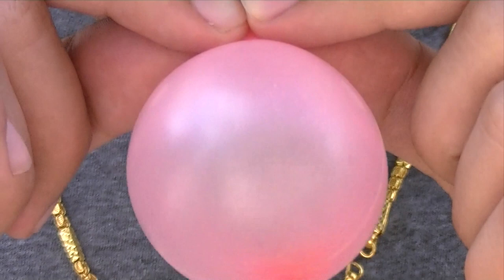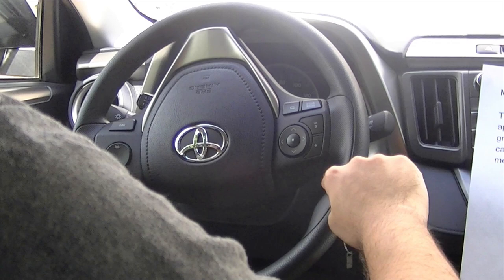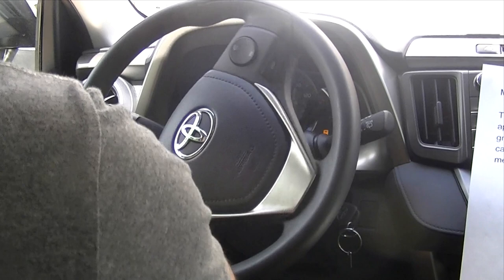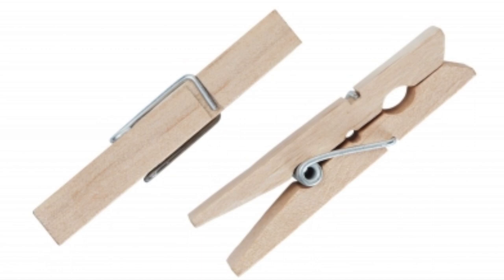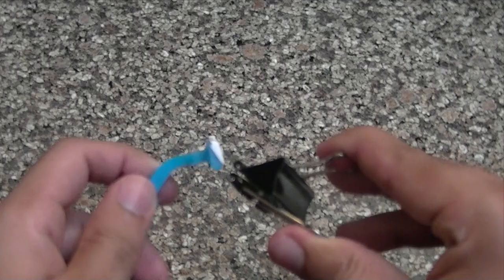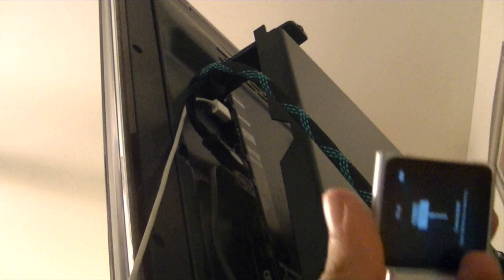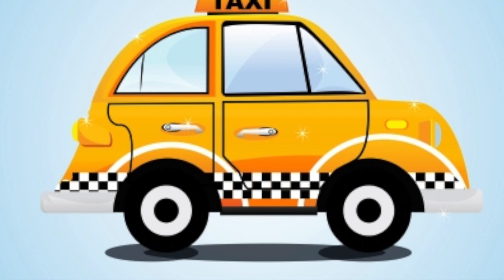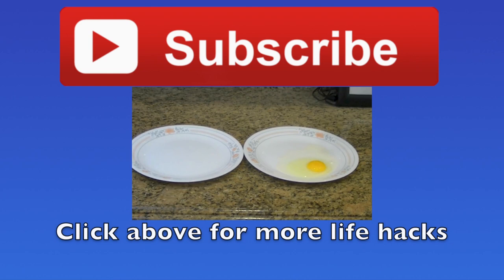☁ 10 Awesome Life Hacks For Summer / Real Life You Should Know ☁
Are you looking for life hacks for summer or life hacks for real life? Well check out this compilation of life hacks and more life hacks that we put together. These are actual life hacks for summer that you can use to simplify your life. These life hacks can apply to everyone whether you're a college student or living alone.

Here's the life hacks that we put together:

1. The first one is for how to treat mosquito bites. All you need for this one is a cotton ball and some vinegar. You put vinegar on the cotton ball and then dab it on the bite. You should notice that the redness and itching goes down. 2. The second one is a swimming tip. If your ears get clogged up with water, try blowing into a balloon. When you blow into a balloon, the pressure forces the water out of your ears. 3. Parking in the summertime stinks. Not because there aren't places to park, but because there's no shade. That steering wheel always gets hot! So what you can do is turn your steering wheel 180 degrees before you leave the car. That way the bottom of the steering wheel gets hot and the top is okay. 4. In the summertime there's a lot of birthday parties, graduation parties, and housewarmings right. For the gift wrap paper, you could use tape to keep it in place. But why waste tape? Instead, cut a toilet paper roll. This makes it into a cuff. Then just put it on the gift wrap paper so that it stays in place. 5. The bathrooms in most hotels are dirty. Instead of putting your toothbrush on the counter, use a clothesline pin. Just put the toothbrush on the clothesline pin. It prevents the bristles from touching the counter. This is perfect for germaphobes. 6. When you're packing a razor, put a binder clip on top of it. It prevents the blades from getting dulled out. It also makes it more safe when you're reaching for it in your luggage. 7. I always get scared about this one. I always wonder whether or not I locked the door when I'm leaving for vacation or just leaving the house in general. Something that helps is just knocking on the door a weird way before I leave. It helps my mind remember that I locked the door since I'm doing something out of the unusual and not the same locking motion that I always do, 8. If you  need a usb charger in a hotel, check the back of their tv. If they have a newer model, there should be an open usb port that you can use the charge your ipod smartphones etc. This comes in super handy and it's free! 9. Not all places, but in some the taxi driver will ask you if you're from the area. If you say no, then they might go the long route just to add to your bill. Just say you're from the area so that they don't add extra to your bill. 10. Instead of using your cellphone, put a water bottle on top of your cellphone. This helps distribute the light better and makes it look like a lantern. I hope you enjoyed this life hacks video. Hi guys, it's BoredOnMonday here bringing you another set of life hacks; this time, for summer! We all hate mosquitoes and their bites, so for number one we introduce the use of vinegar. Take a cotton ball and pour vinegar on it and then proceed to dab the bite. The vinegar will stop the itching and scare away other mosquitoes. Number two is great for people who swim a lot . Tired of having water in your ears after a refreshing swim? Take a balloon and blow in and out of it 4-5 times slowly, and it will force the water out of your ear. Number three is great for drivers, especially in the burning hot summer. Tired of having a hot top handle of the wheel? Simply turn the wheel 180 degrees when your parking and exiting the car. When you turn on the car, the cool bottom part of the wheel becomes the top steering part. There are a lot of birthdays/ parties over the summer and that means there's a lot of gifts to wrap so for number four all you need is a scissor and a toilet paper roll. Cut the Toilet paper roll and place the opening part on the opening flap of the wrapping paper so it's easy access and it's organized. For number five, take clothing hangar pin and face the mouth part upward. Open it up and place the tooth push halfway down and close the clamp and if should balance on a flat surface. For number six, take a binder clip and open it up and take a razor and place it inside, then take the long handles and flip it, making it easy to carry.

Photo credit: freedigitalphotos.net Gualberto107 SweetCrisis David Castillo Dominici anankkml phanlop88 Stuart Miles iosphere digitalart graur codrin Grant Cochrane wiangya foto76 winnond anankkml graur razvan ionut digitalart